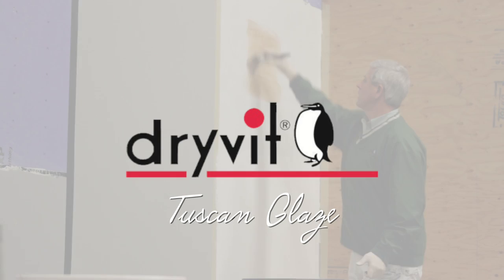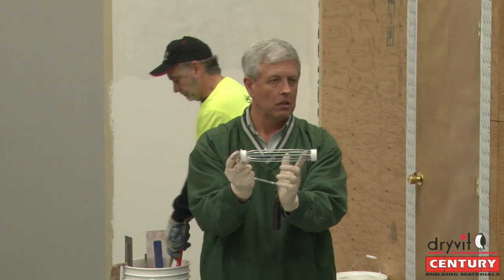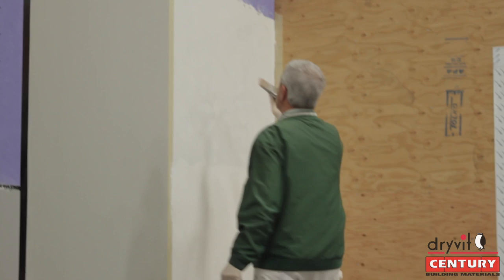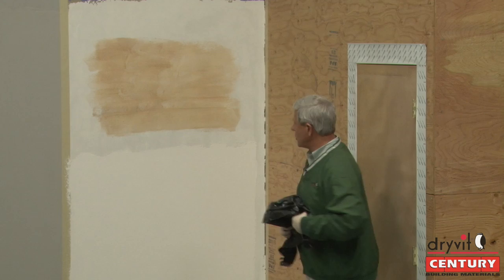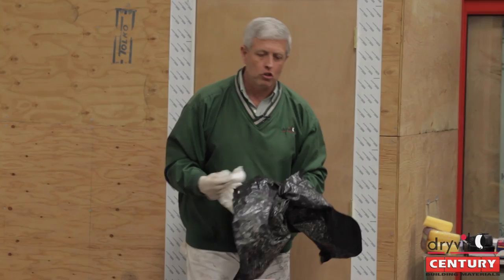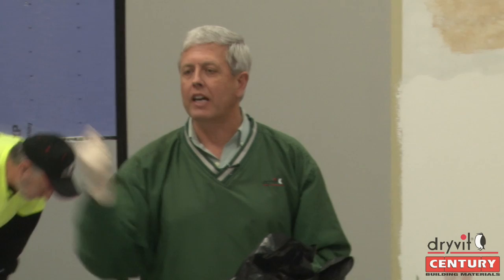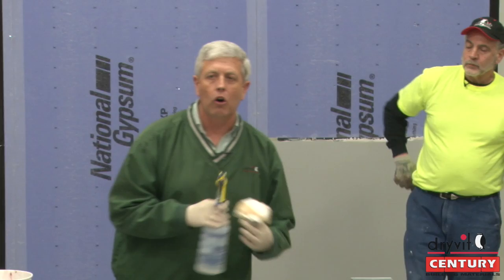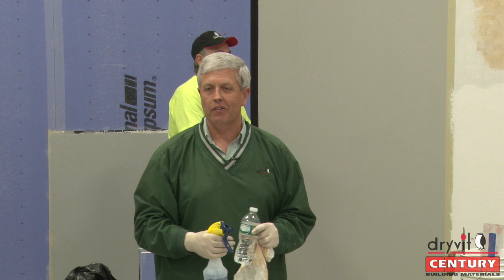Century hosts DryVit: Tuscan Glaze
Century Building Materials held a seminar demonstrating DryVit and its superior technology. In this segment of the seminar John and Al discuss the Tuscan Glaze finish.